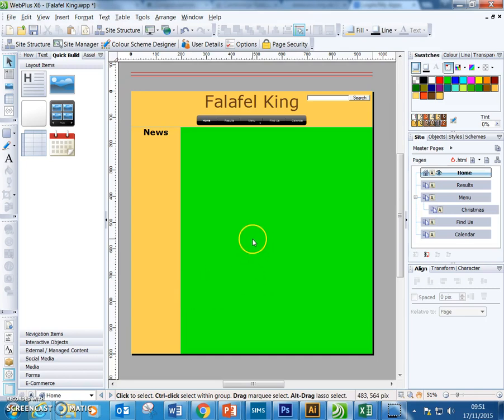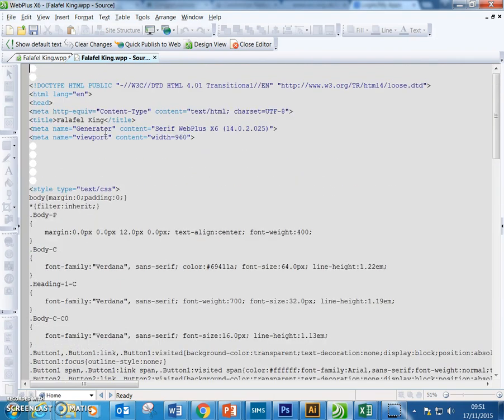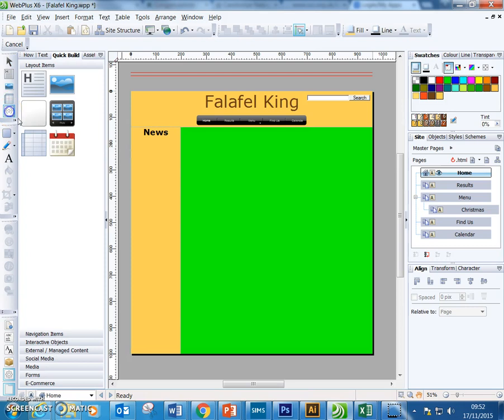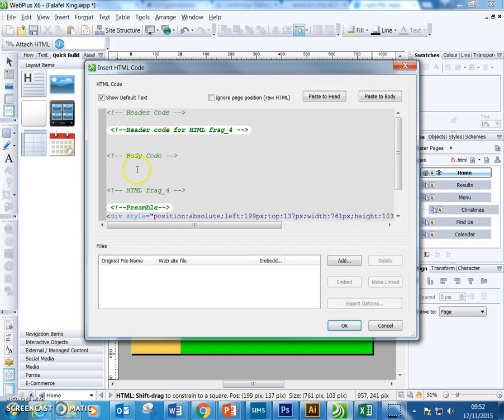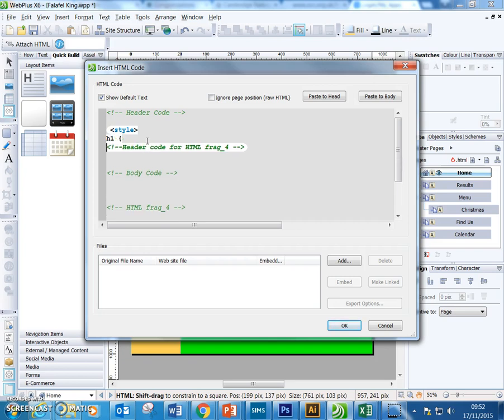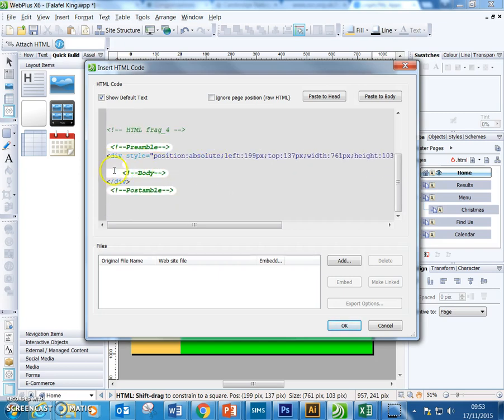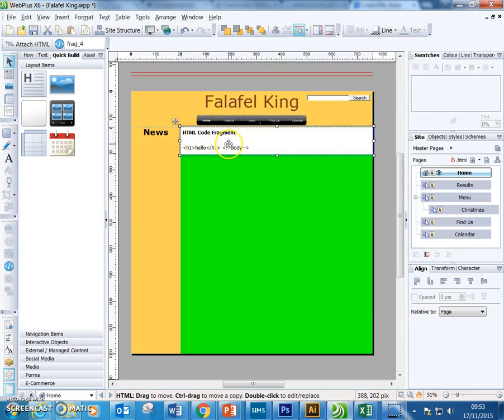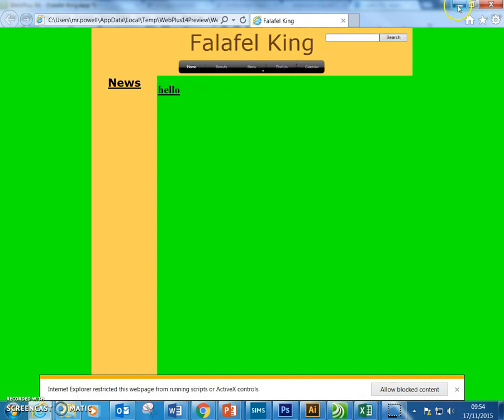Web Plus HTML fragments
Adding raw HTML into your page